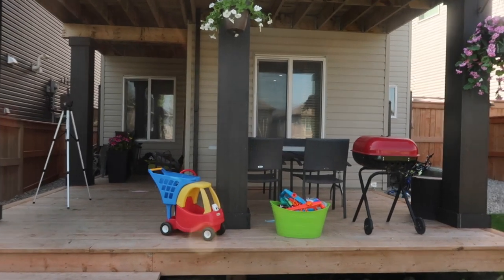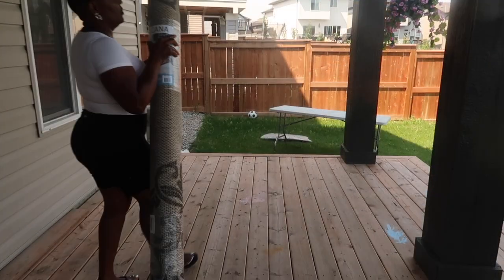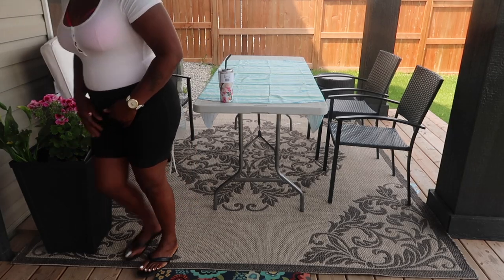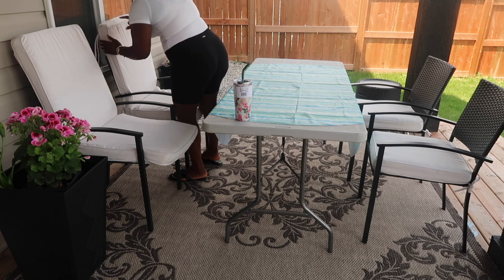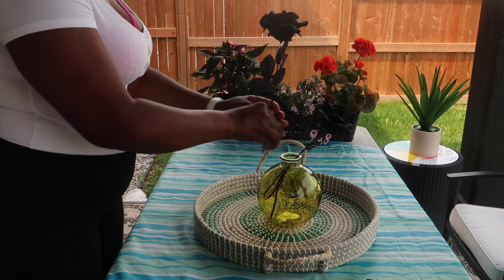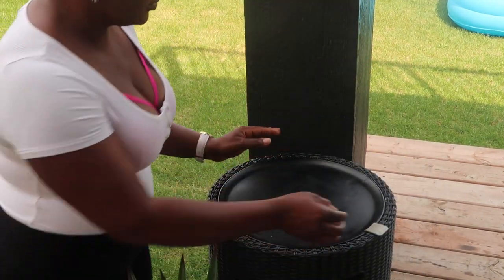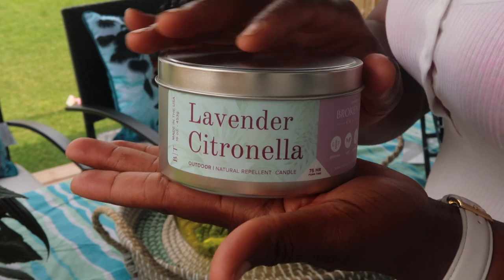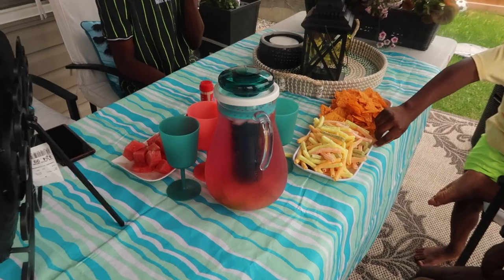HOW TO SETUP PATIO//PATIO MAKEOVER 2021//BUDGET FRIENDLY//Blessing's Lifestyle